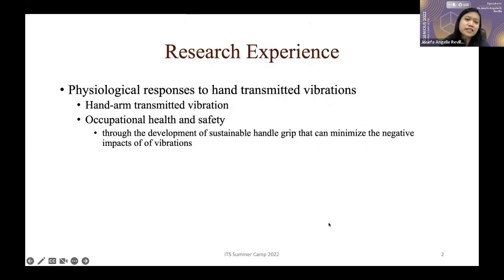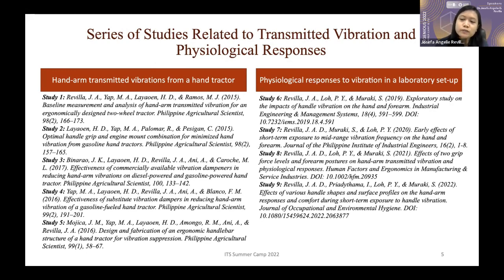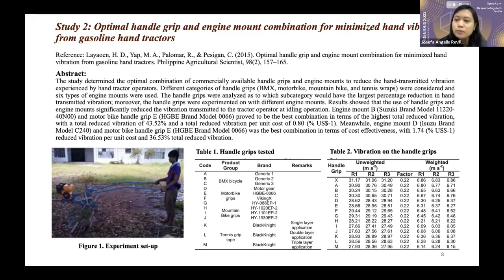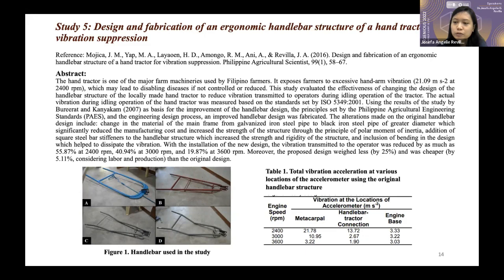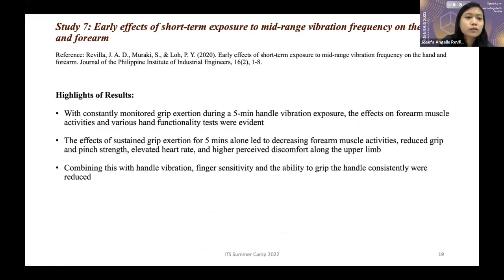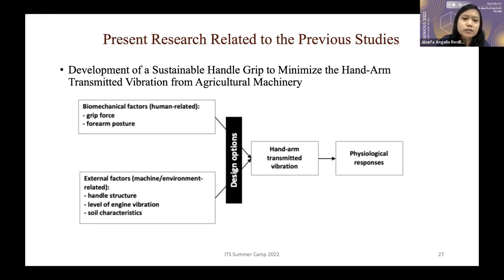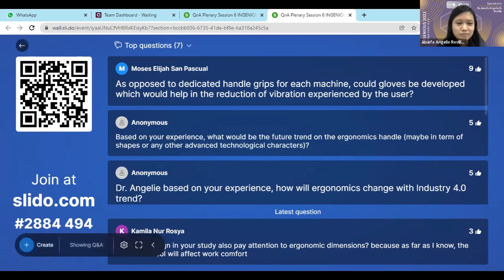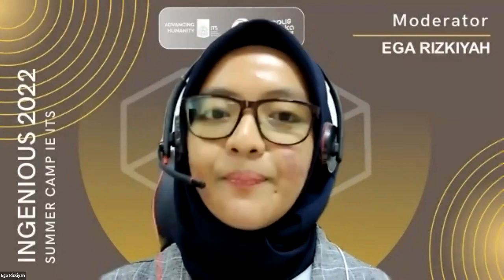INGENIOUS2022 - Day 4 Dr Josefa Angelie UPLB 1